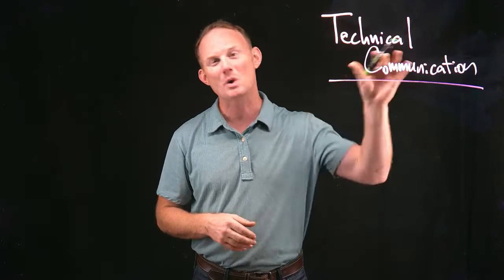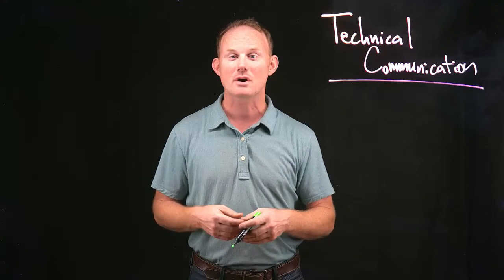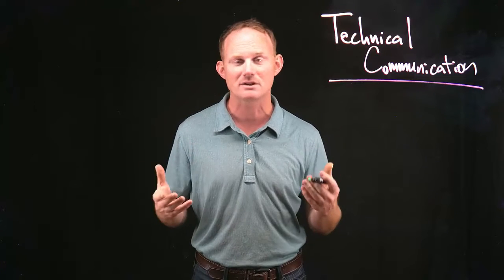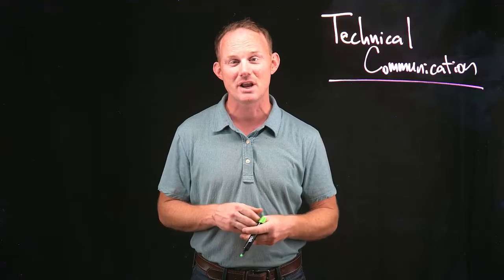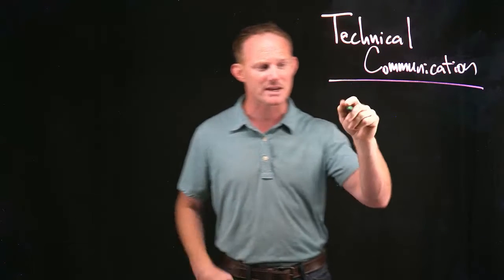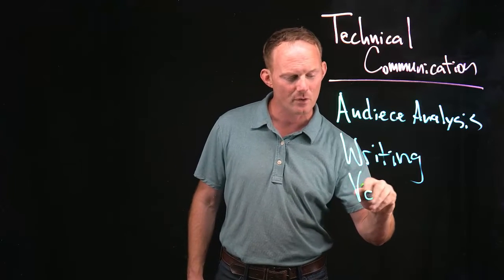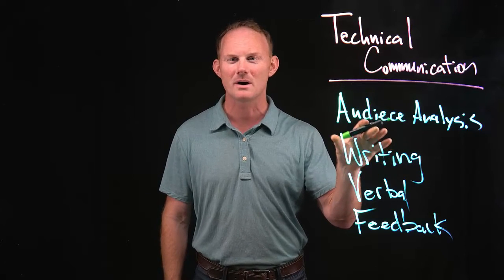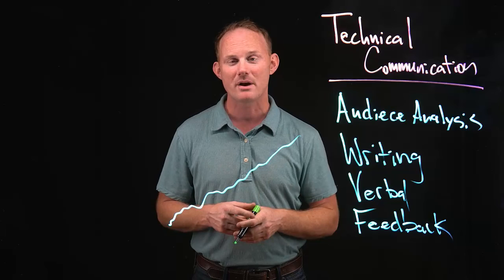Technical Communication (for engineers, by an engineer!) - #1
This video is the beginning of a course on Udemy that covers Technical Communication for Engineers. The first part is intuitive soft skills, the second is writing technical documents like a technical proposal or report. I will post a coupon when I have it, but the link is: